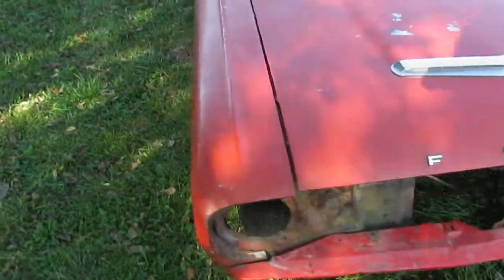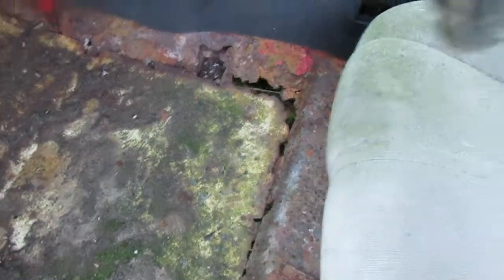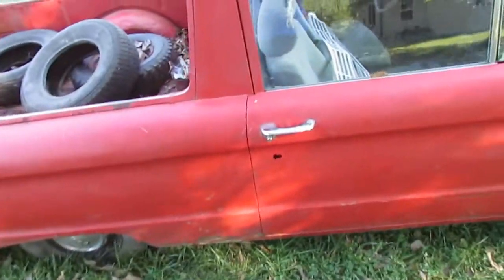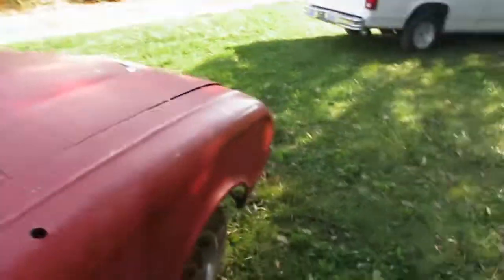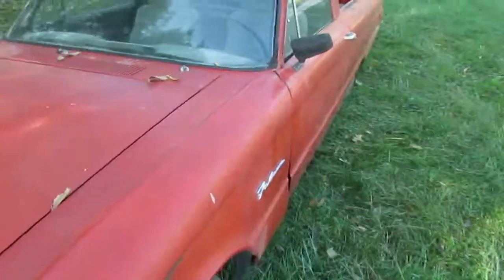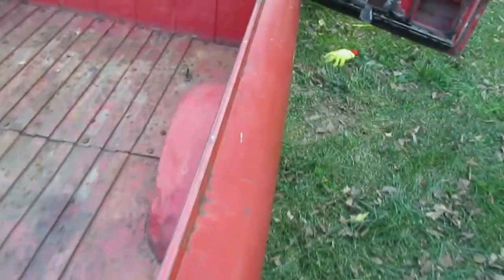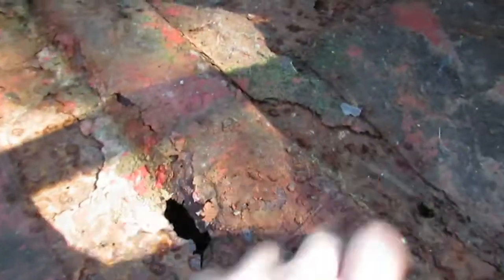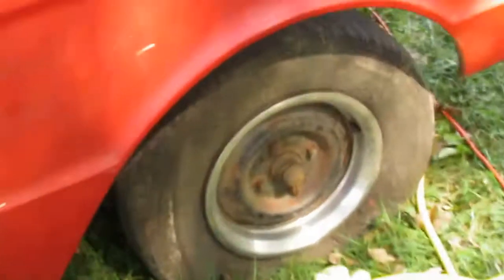1963 Ford Ranchero Project Truck